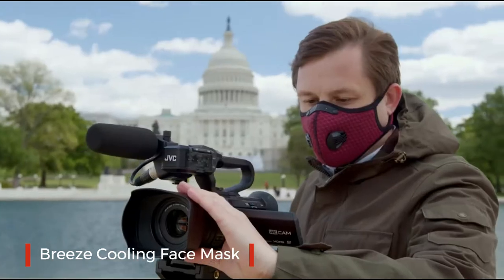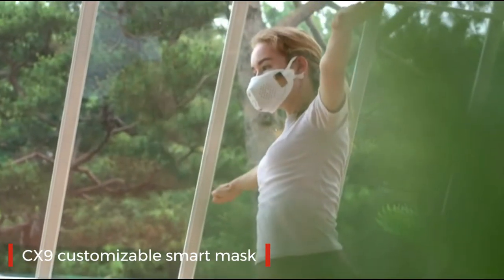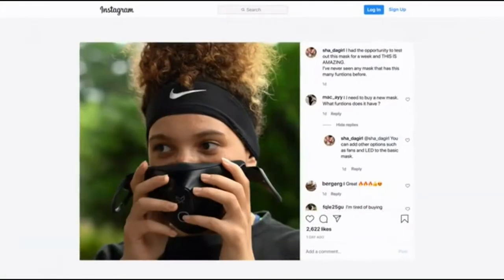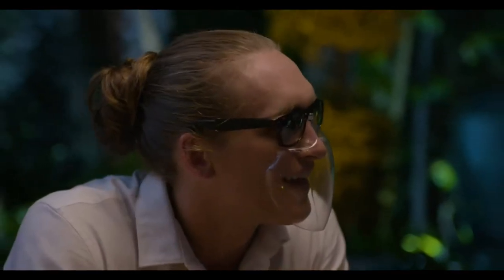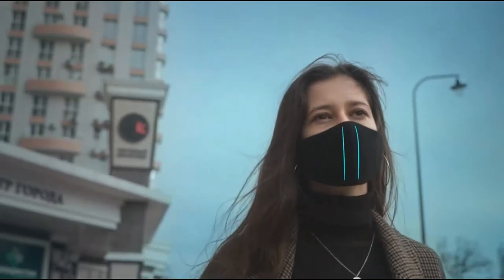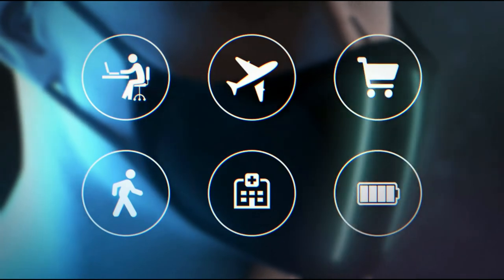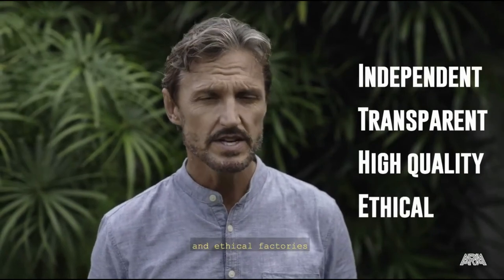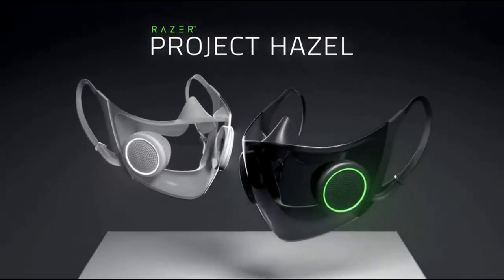NEW COOL MASK CONCEPTS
1.Breeze Cooling Face Mask
3.Tactika Facewear integrated mask & sunglasses magnetically clip on and off
4.AirPop Active+ Smart Mask
Amazon UK
Amazon US
5.Remask UV face mask

new face masks face masks on amazon best face masks